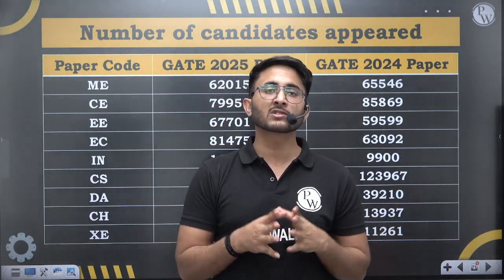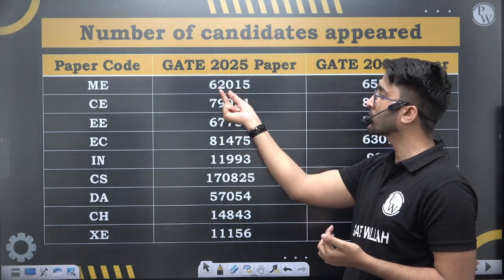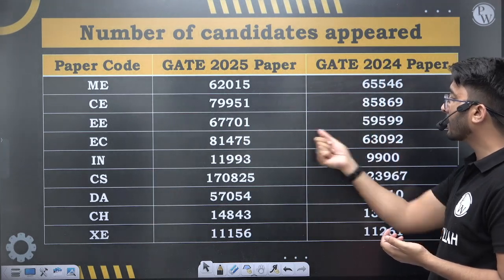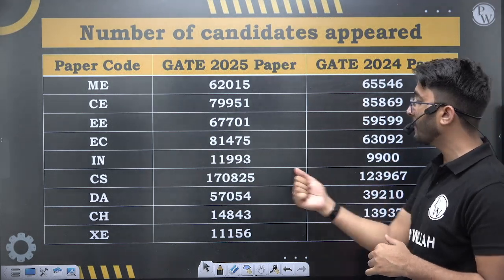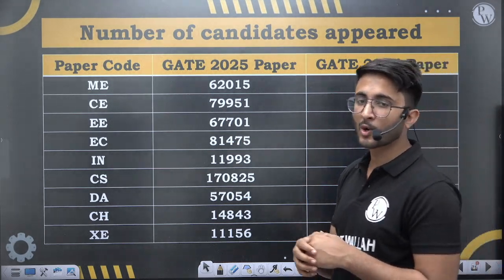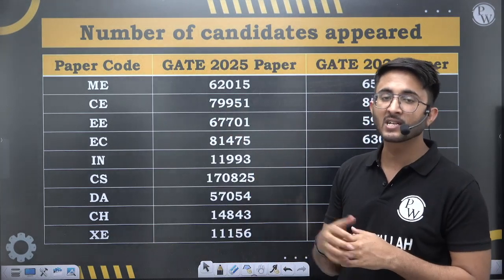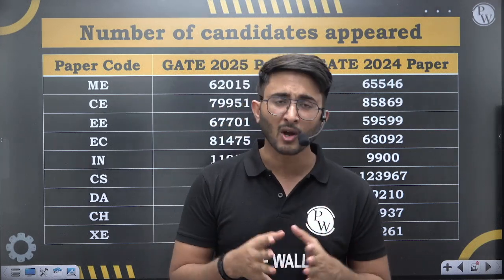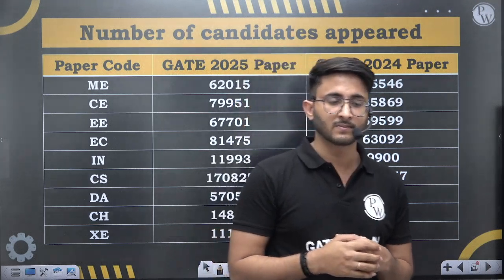GATE 2025 Total Number Of Students Appeared | All Branches | IIT Roorkee Official Update